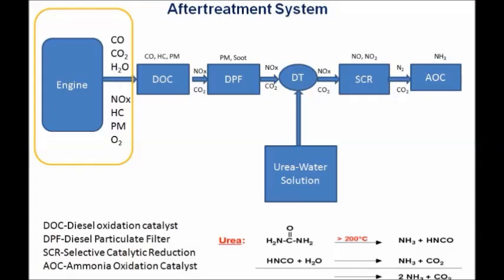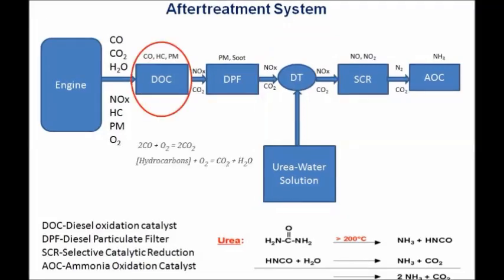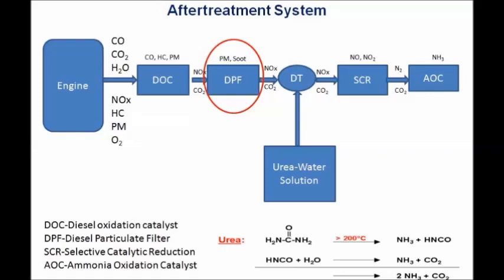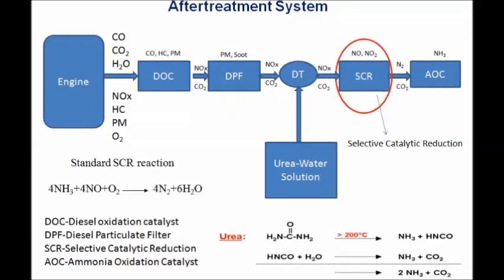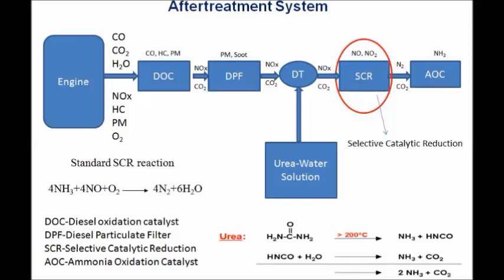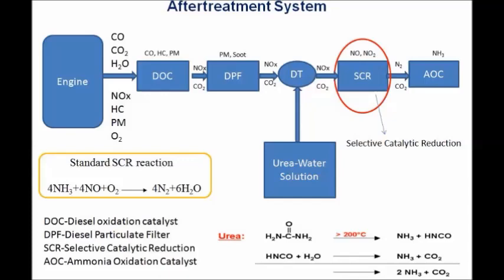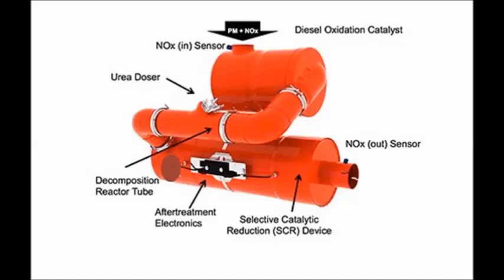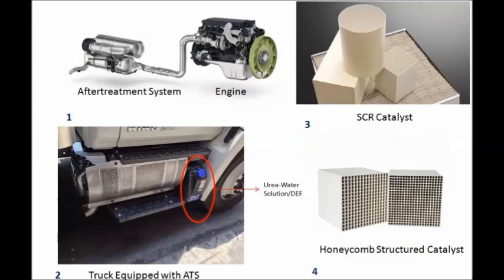Aftertreatment Systems -Technology in Mechanical Engineering,DPF,DOC,SCR,AOC,Diesel Engine, Exhaust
Worldwide emission standards are becoming more stringent, which necessitates the implementation of Aftertreatment technology  on vehicles. Studies revealed that more than 95% of emissions can be reduced by using ATS (Aftertreatment System). This video gives you, overall idea of aftertreatment system, scope and career prospects of ATS.